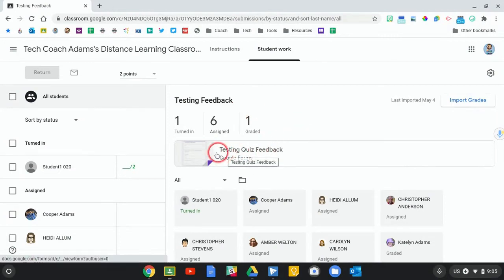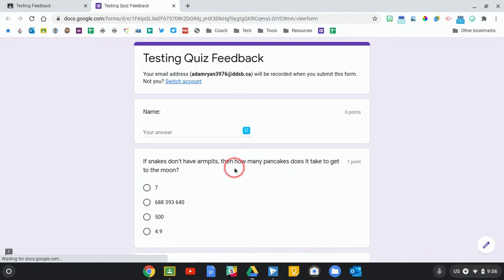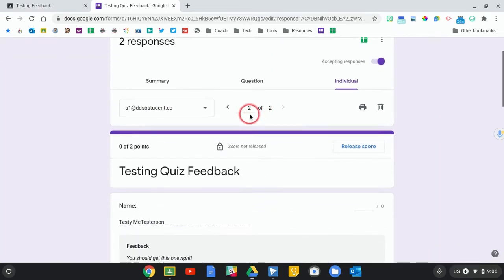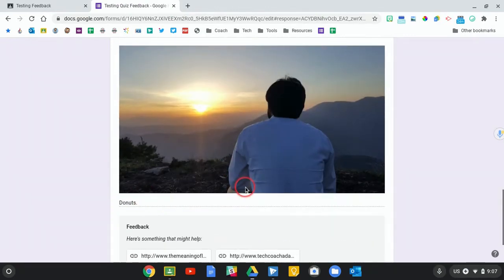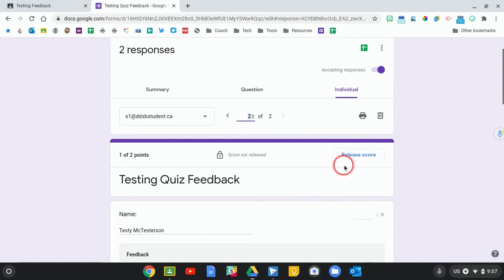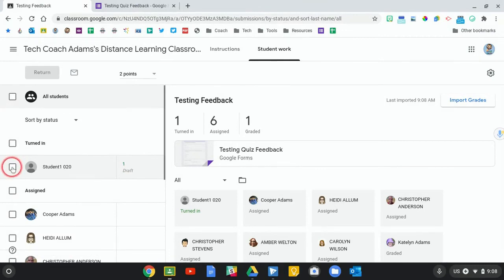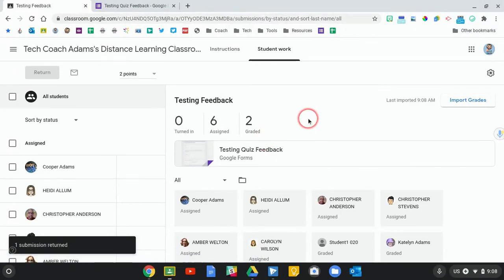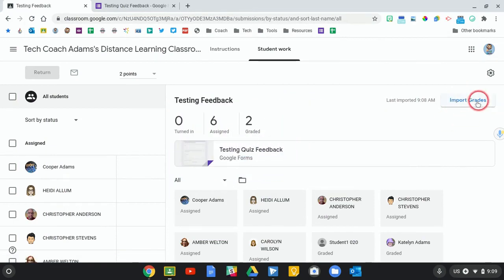Importing Grades From Forms To Google Classroom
This video will show you how you can export the grades and feedback from a Google Forms Quiz into Google Classroom so students WITHOUT EMAIL can see their marks and get their feedback from their teachers.